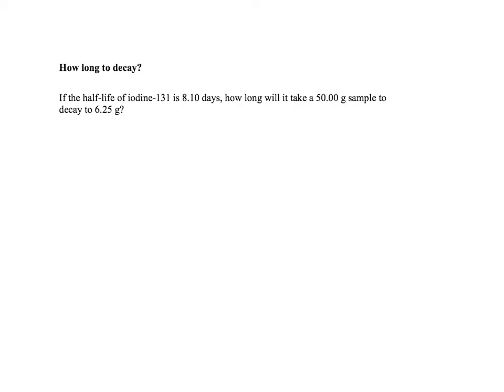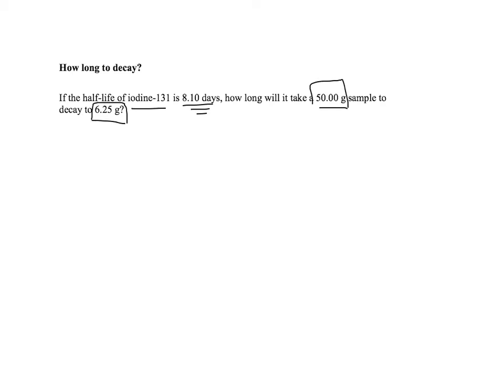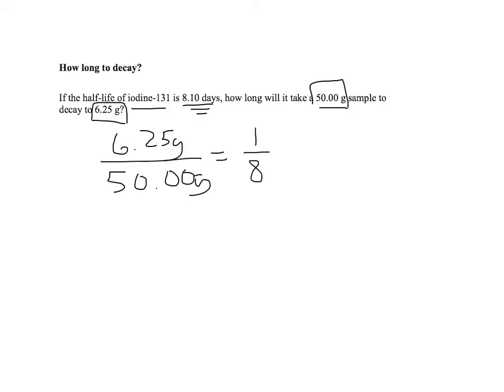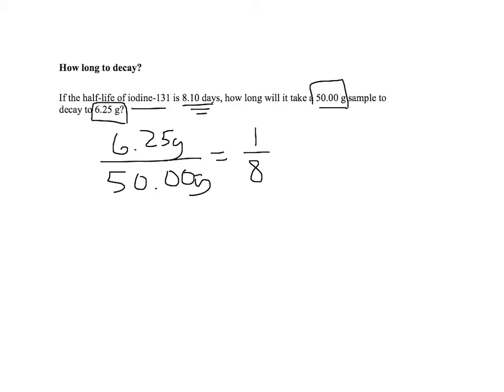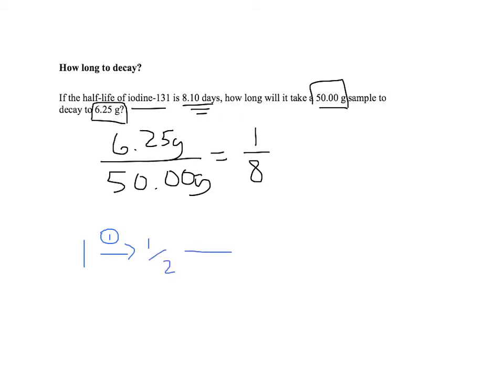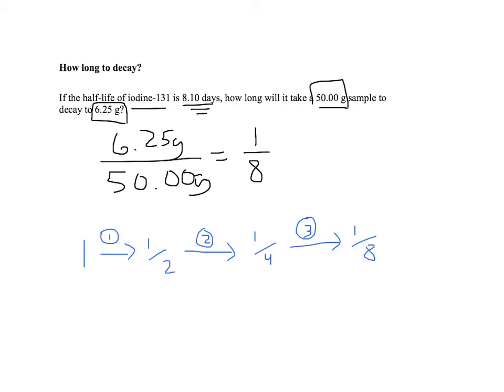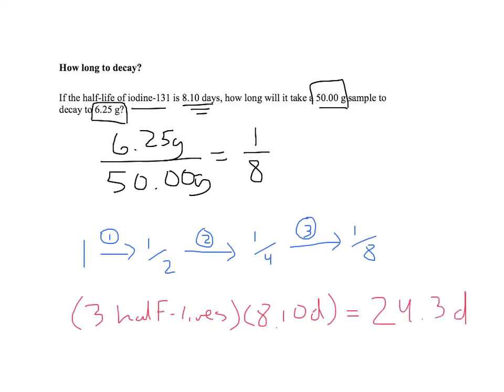Half-Life: How long to decay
Description of how to solve for how long it will take a sample of radioactive material to decay given half-life, starting amount, and ending amount.